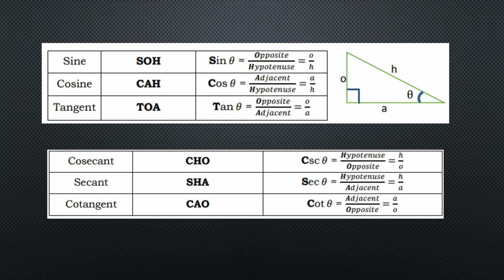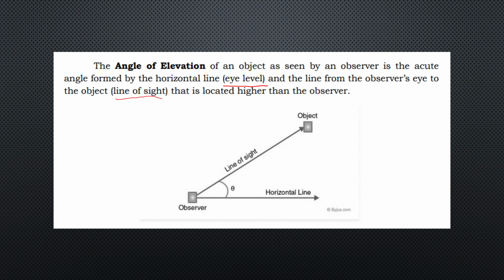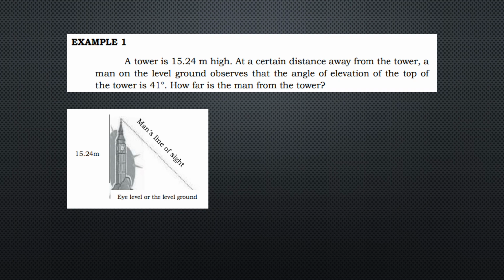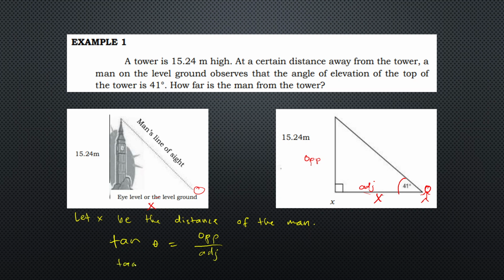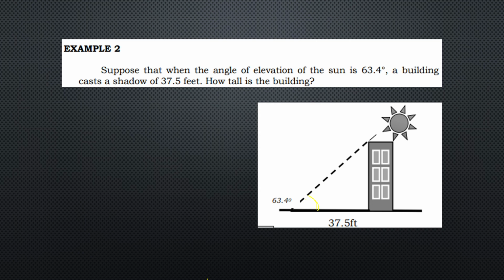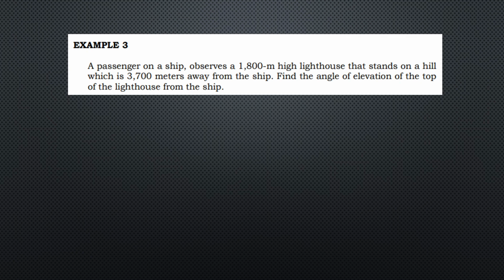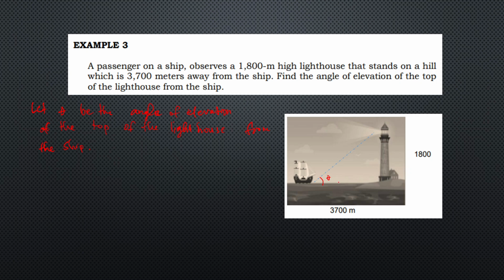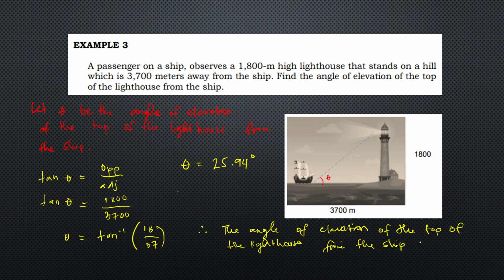Angle of Elevation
Tune in and Learn about angle of Elevation.
Study the examples with solution.